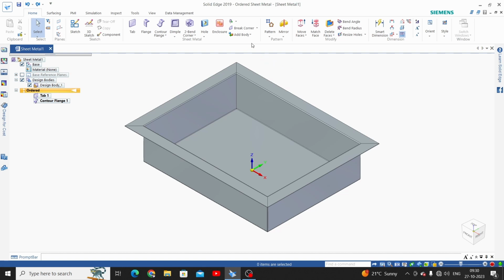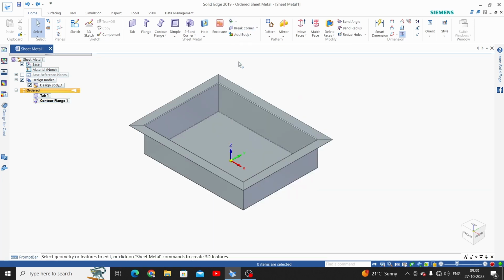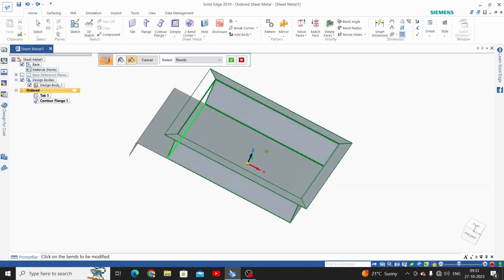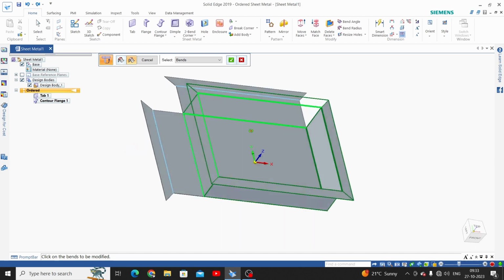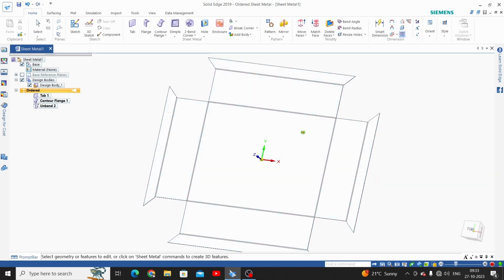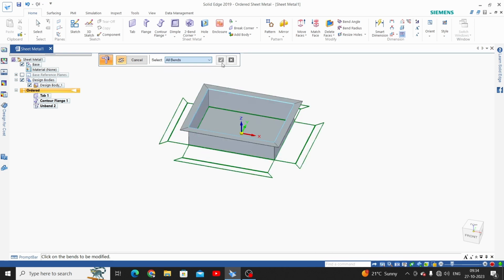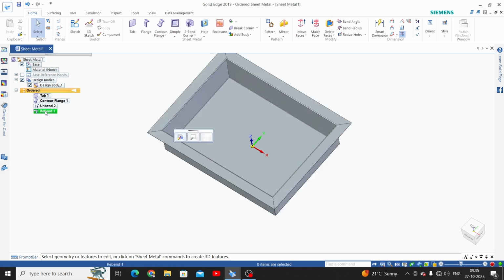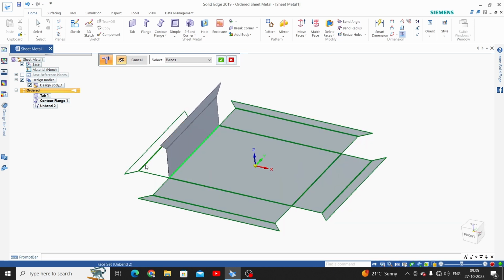Solid Edge Sheet Metal Tutorial : How to Use Unbend & Rebend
Learn Solid Edge step by step with our easy solid edge tutorials! From beginner to advanced 3D modeling, drafting, and design tips, these Solid Edge lessons help engineers, students, and designers master CAD faster.
Perfect for mechanical design projects, industry applications, and career growth. Watch now and boost your Solid Edge skills.

solid edge sheet metal tutorials
solid edge unbend
how to make unbend in solid edge
how to make rebend in solid edge

You also like to read:
1. Solid edge interview questions and answers

2. Mechanical design engineer interview questions and answers for freshers

3. Mechanical engineering interview questions and answers for freshers

4. Top 30 hr interview questions and answers for freshers all jobs

5. How to select right bearing for your application

6. Catia v5 interview questions and answers

7. Design of mechanical shaft procedure

8. Solid edge 2d and 3d tutorial and free training video

9. How to convert degree minute second to degree decimals